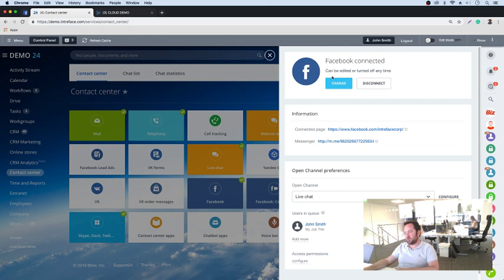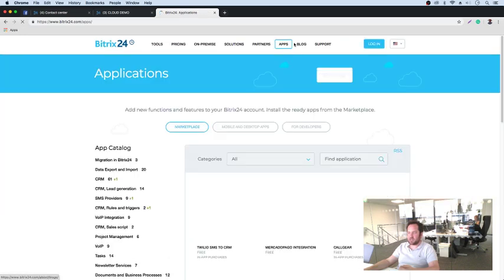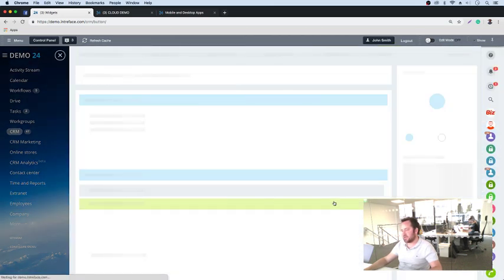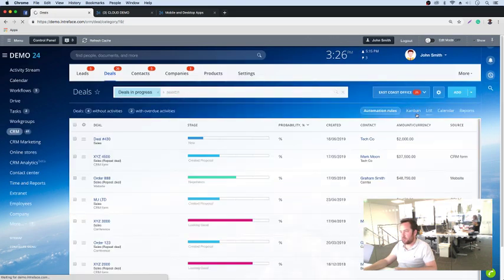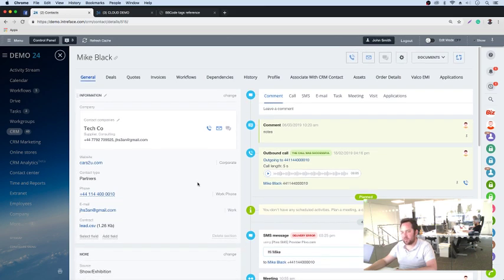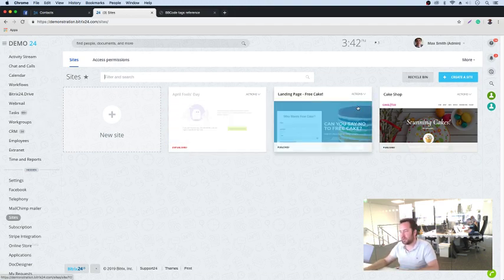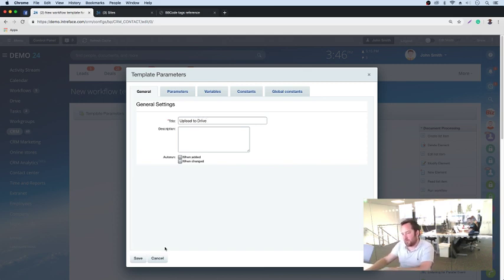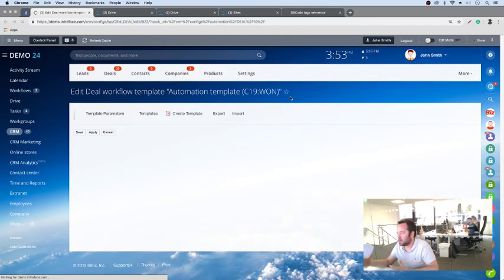Bitrix24 Q&A Session Live Stream